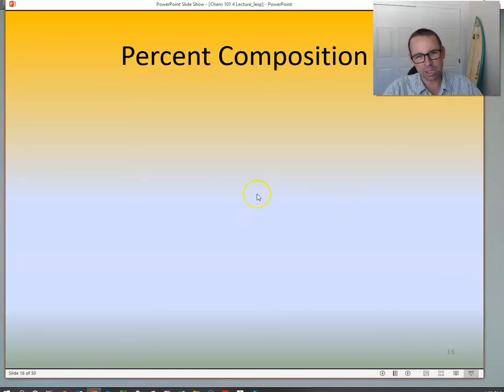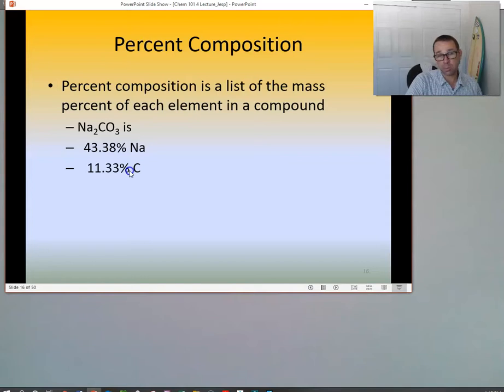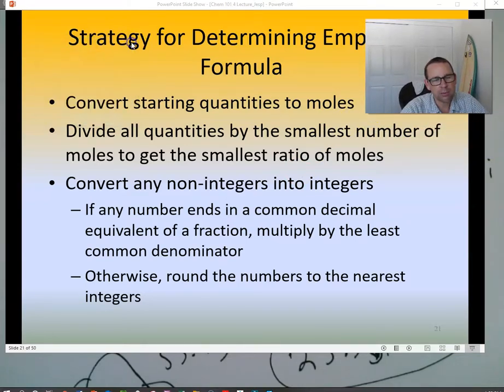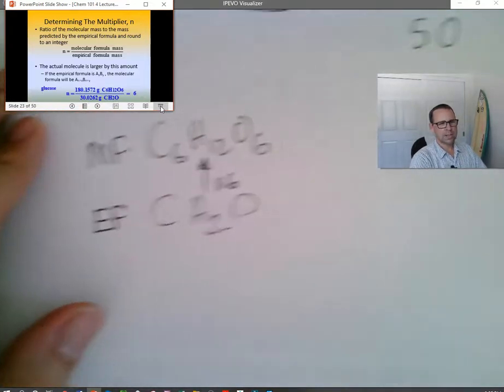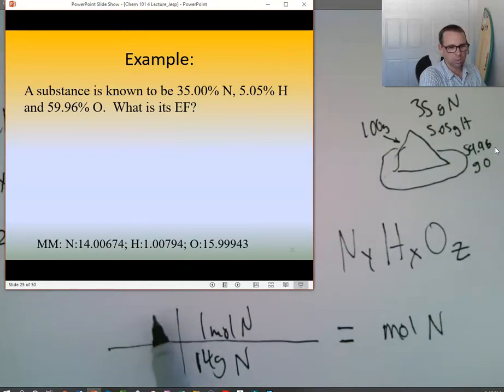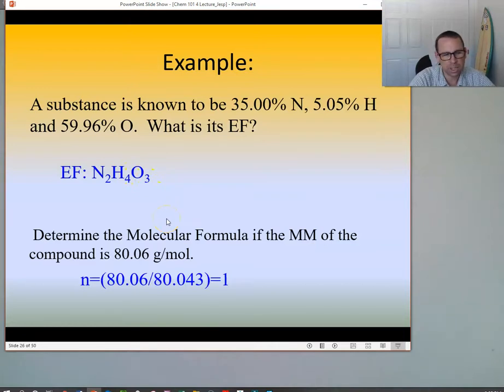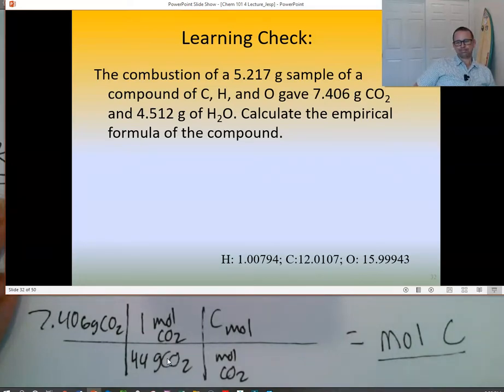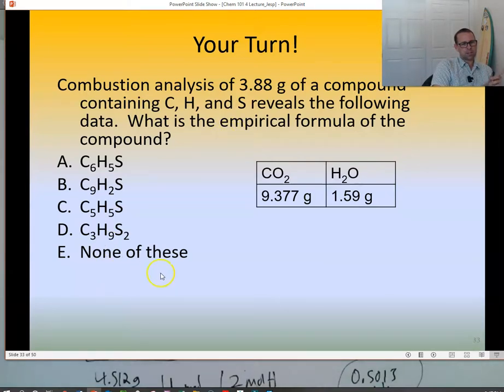Percent Composition and Combustion Analysis